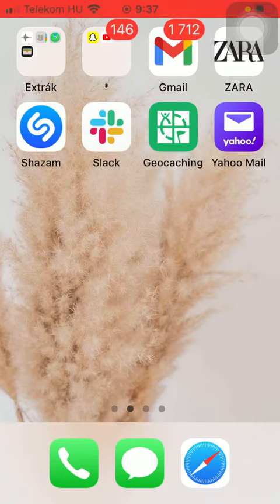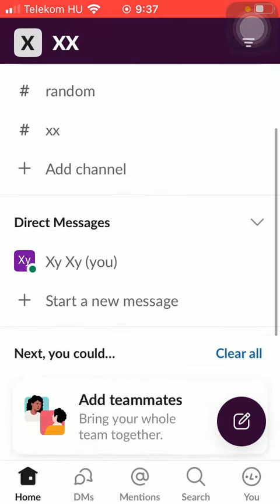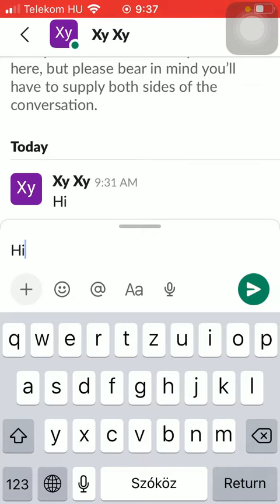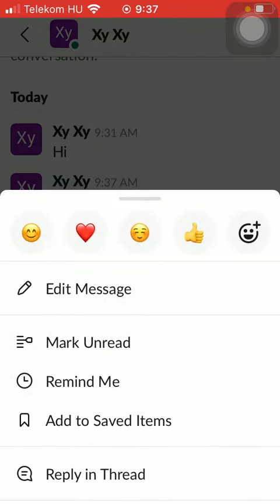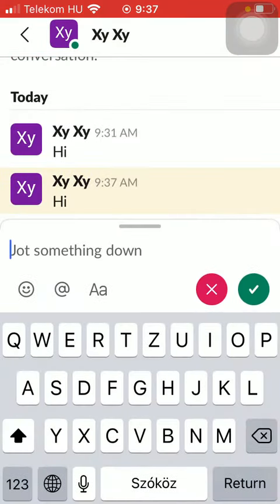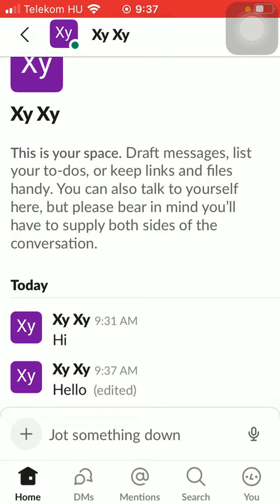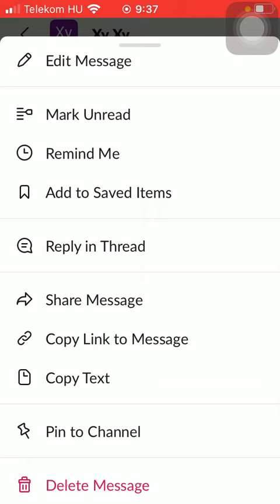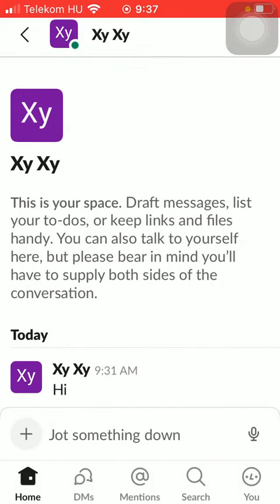How to write direct message on Slack?